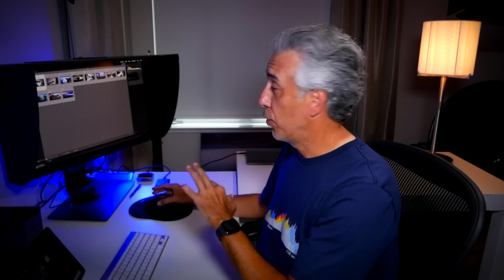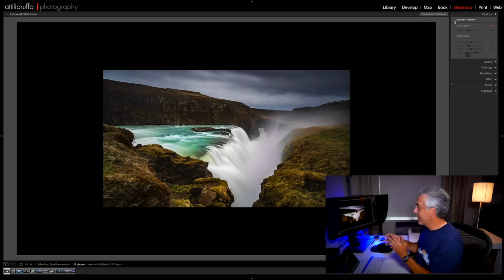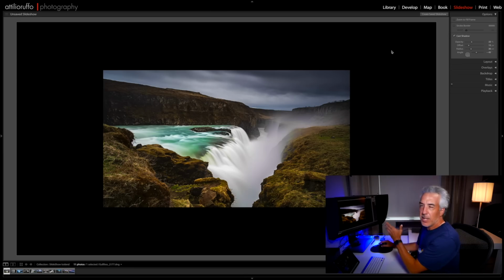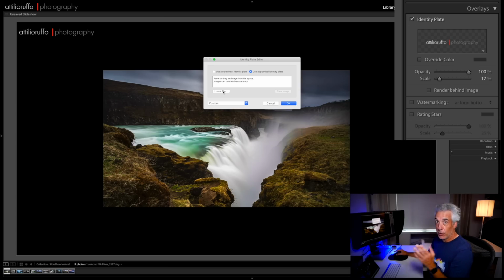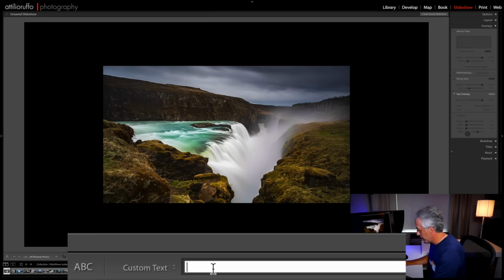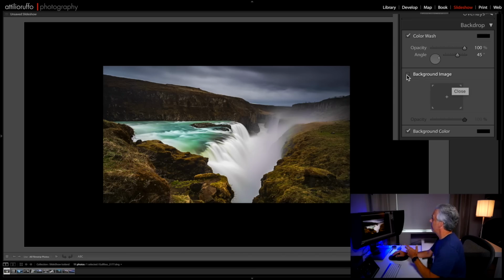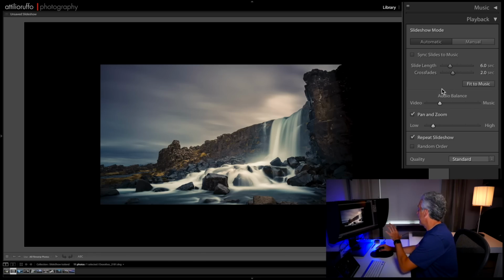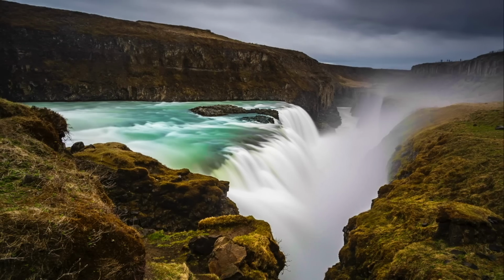Show off your PHOTOGRAPHY with beautiful SLIDESHOWS and awesome MUSIC (all in LIGHTROOM!)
In this video, I will share with you how to show off your photos, creating beautiful slideshows and using awesome music, all in Lightroom!

Let’ connect!

The bag
Nikon D810
My favorite lens
The Nifty Fifty
My telephoto lens

The rest of My GEAR is all here!

Do you need STOCK FOOTAGE? Try ARTGRID!